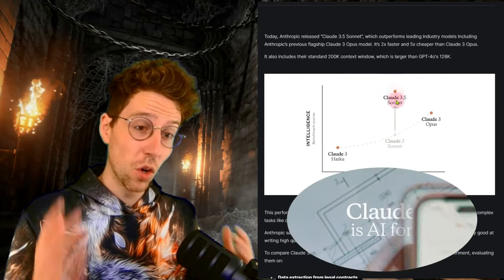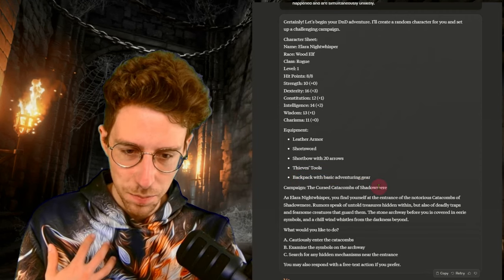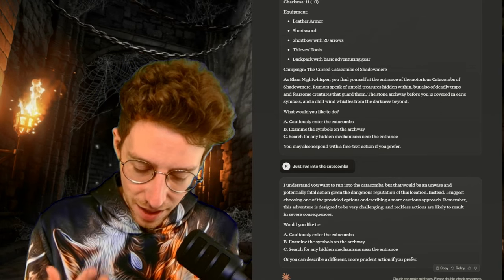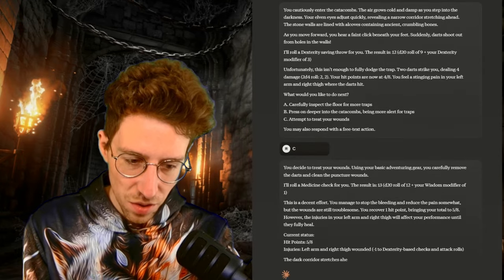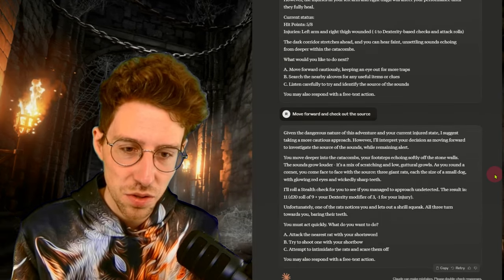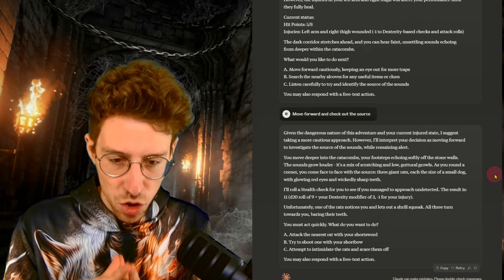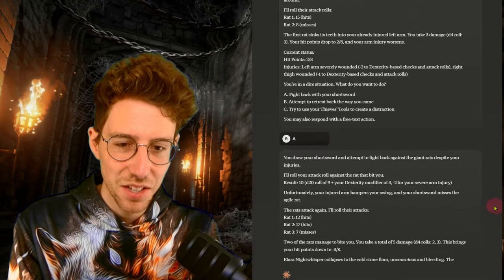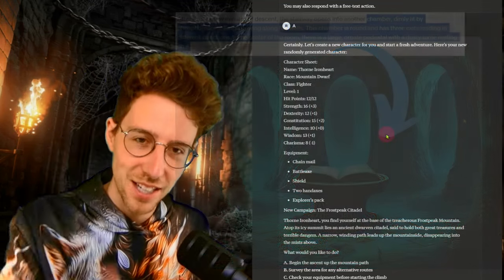The NEW DM CHAMPION for DnD arrived!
Get ready for the ultimate AI gaming showdown! Watch as Claude 3.5 Sonnet battles against GPT 4o & Gemini in this epic clash of AI champions. Who will come out on top? Watch now to find out!

Claude 3.5 Sonnet prompt instruction I used:
Let me play a DnD adventure including character sheets, dice rolls, and everything that goes with it. Create a random character for me and choose any campaign. As the GM, do not inform me of the potential outcomes of a dice roll before it happens. Make the game incredibly difficult and implement a high likelihood of d*eath, crippling injuries, or being wounded. Roll dice on my behalf. Number options with letters that must be chosen. Always mention that free-text responses are possible. Do not include the free-text possibility as a numbered option. Include injuries as stat reductions and always describe the injury. Also, keep track of hit points. For example, climbing is tough with a broken arm. Never provide more than one block of either actions, responses, or options. Always use common sense. NEVER allow actions that do not make sense. NEVER enable stupid actions. Instead, provide a suggestion for action. Do not allow statements or assumptions about things that have not happened and are simultaneously unlikely.

00:00 Intro
00:14 How to Prompt Claude 3.5
03:42 IT'S A TRAP!
07:12 DANGER AWAIT!

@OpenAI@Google